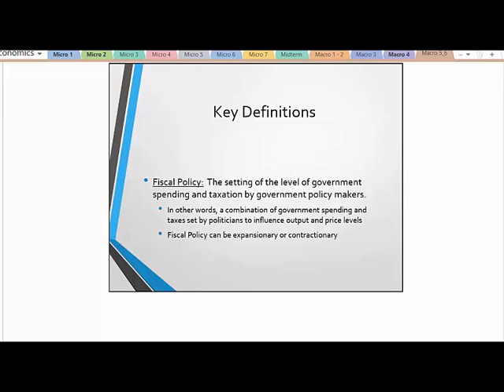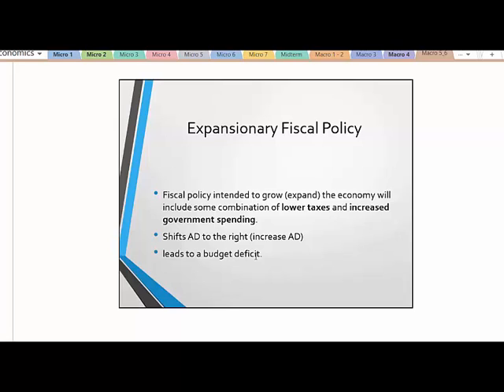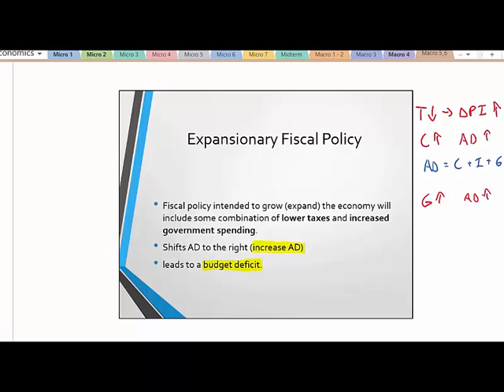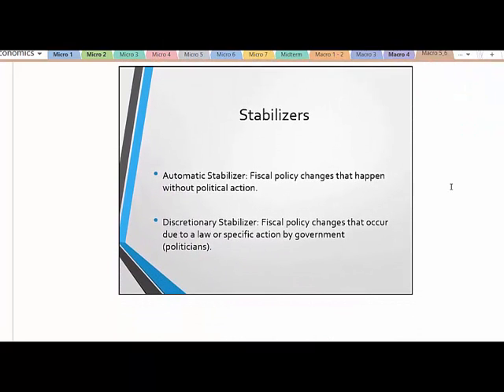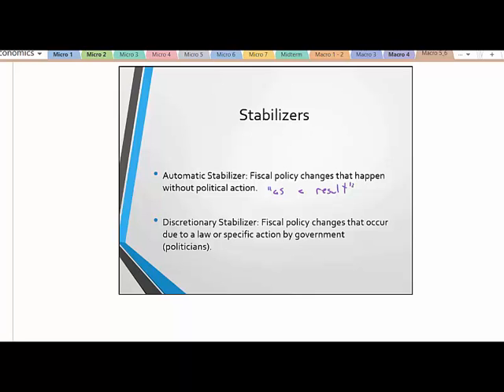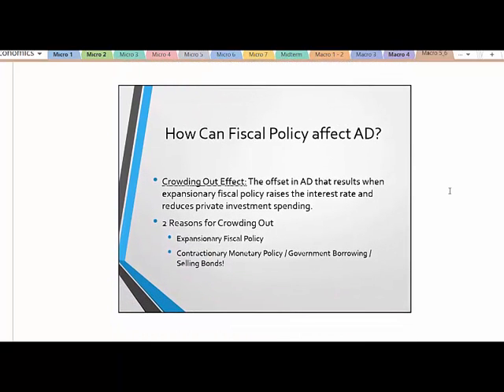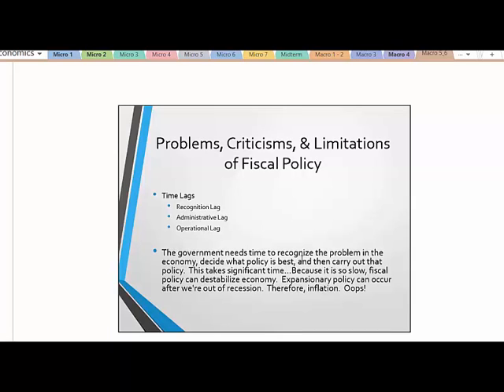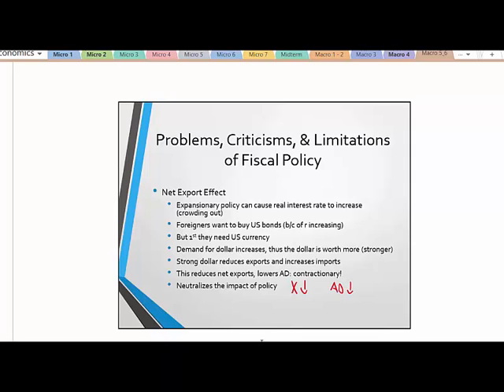Intro to Fiscal Policy, Stabilizers, and Limitations